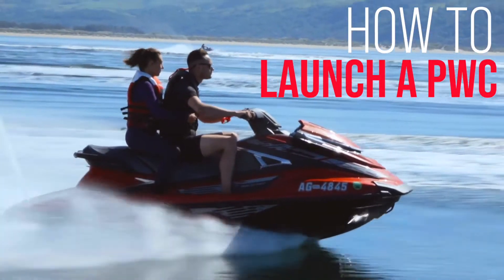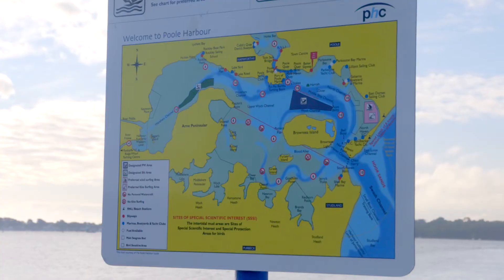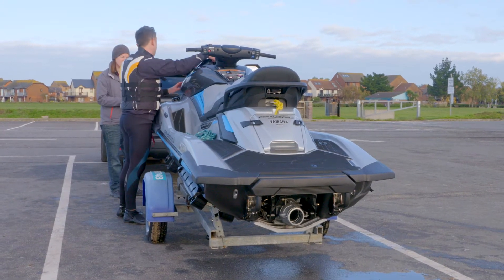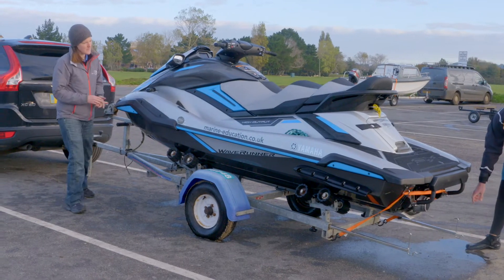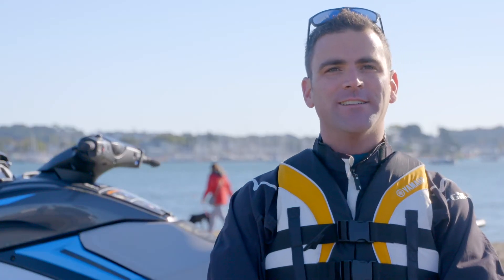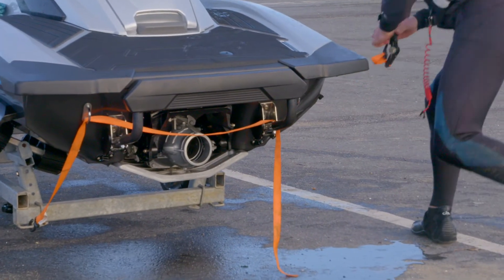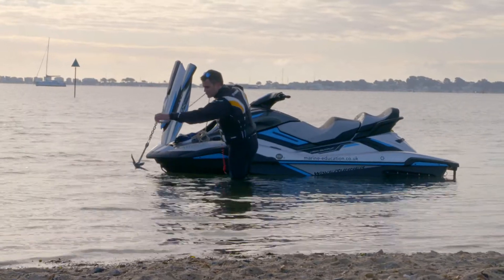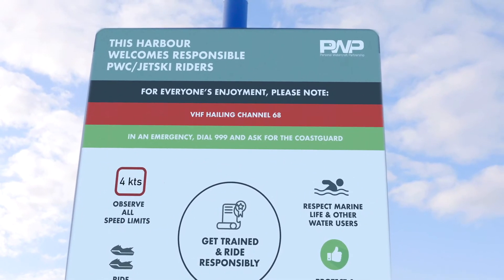HOW TO LAUNCH A PERSONAL WATERCRAFT - PW TOP TIPS (Jetski)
PWC Instructor Chris Cousins talks us through how to launch a PWC (Personal Watercraft). Slipway ettiequte and things to consider before setting off.